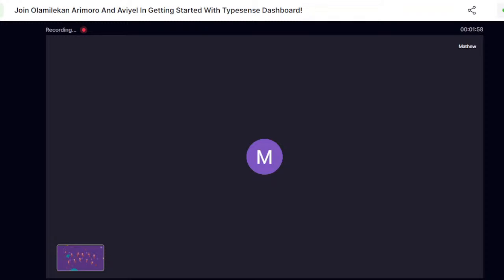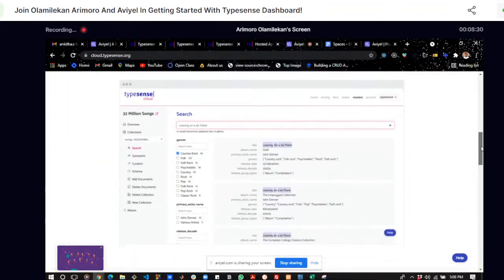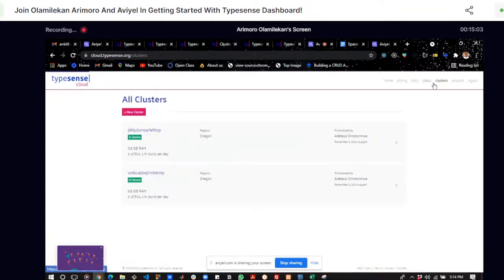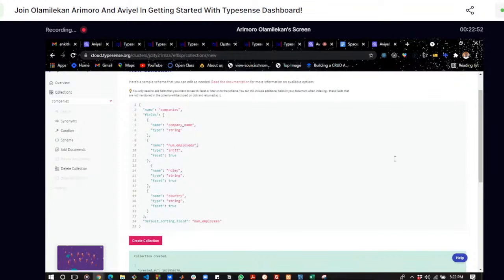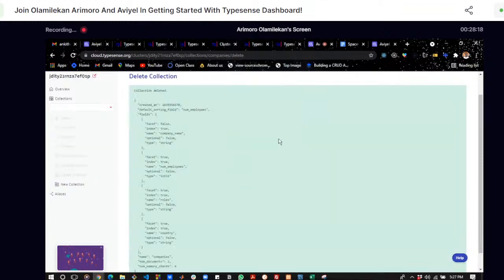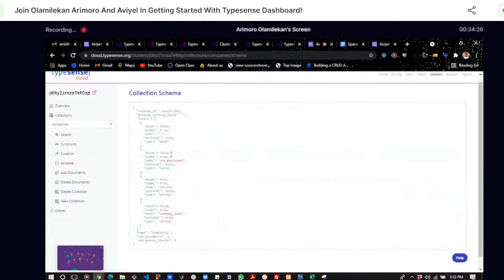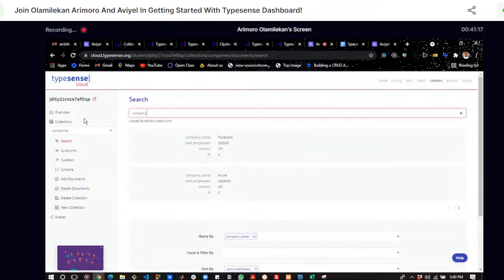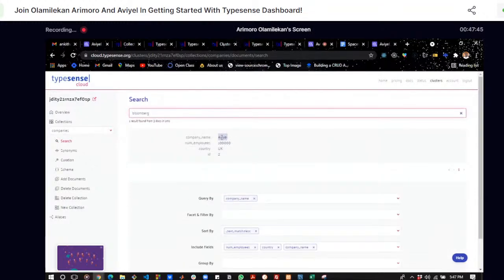Join Olamilekan Arimoro and Aviyel in Getting Started with Typesense Dashboard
If you have been an open source developer, chances are you would have heard about Typesense, an emerging open source search engine and a tough alternative to ElasticSearch.

With federated search features, Typesense has been successful in carving a niche for itself in the enterprise ecosystem. If you haven’t yet started using Typesense, then it’s your time!

To help you get started with Typesense, Olamilekan Arimoro and Aviyel bring to you a live event on Getting Started with Typesense Dashboard. An electronics engineer by degree and technical developer by profession, Arimoro has extensively worked with CSS, Javascript, and Typesense creator communities. You can read his work here.

Join us to get a hands-on experience with Typesense, open source, and conclude your evening with an exclusive QnA with the expert speaker.

Let’s build __open source__together!
Team Aviyel